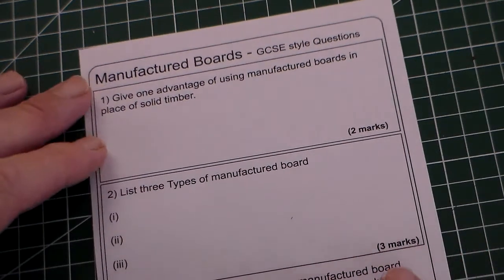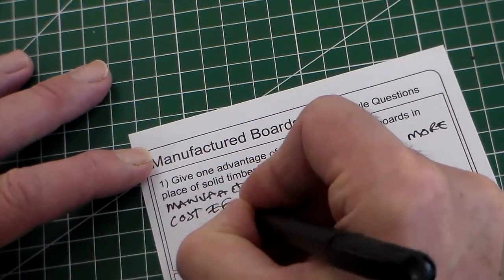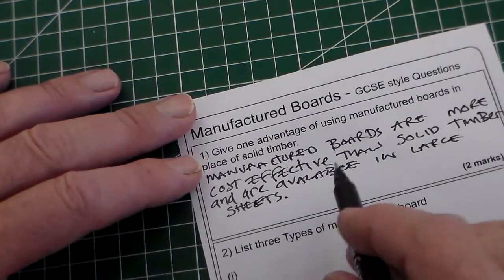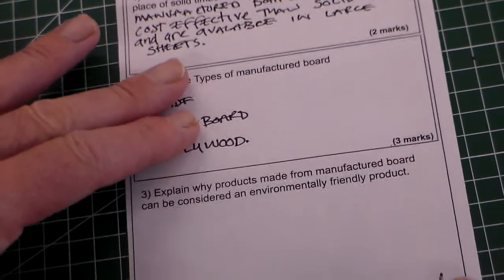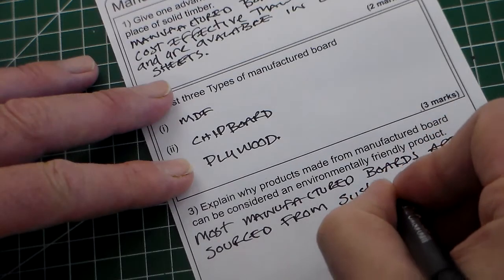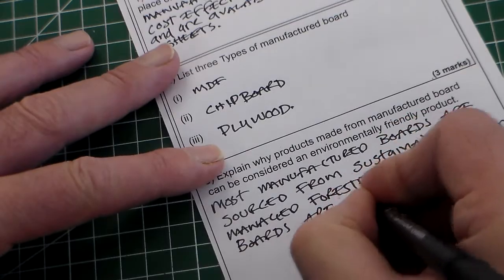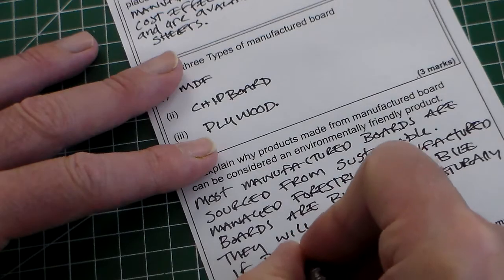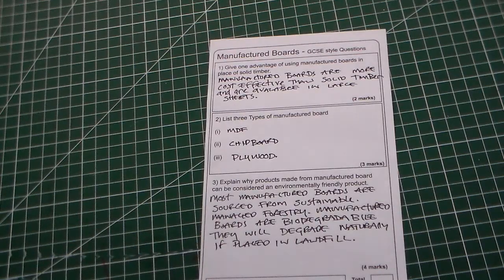Learning Check Manufactured Boards for GCSE D&T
Three Design and Technology GCSE type questions on manufactured boards